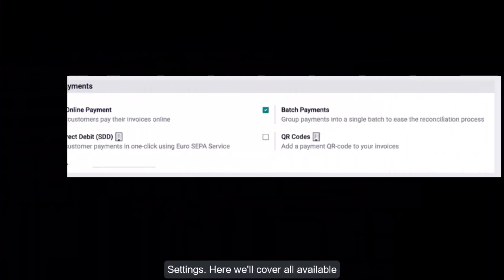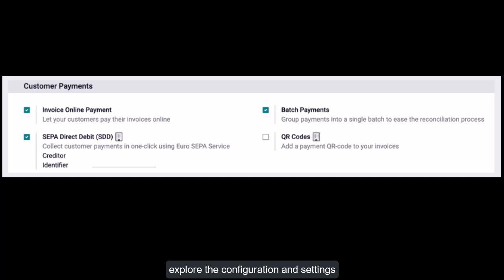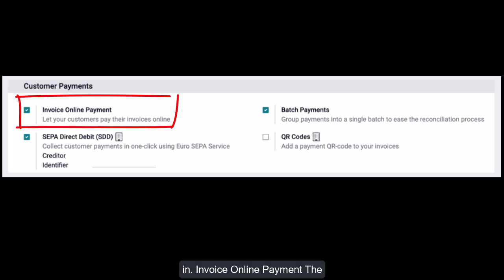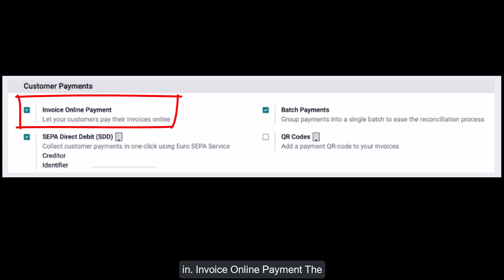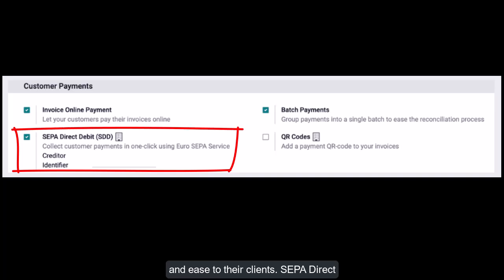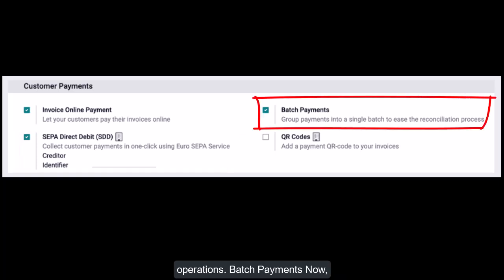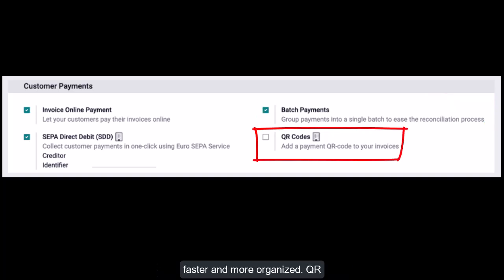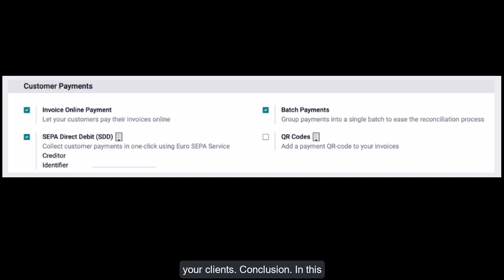Customer Payments Configuration | Invoice Payment, SEPA, Batch Payments & QR Codes | Odoo Accounting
Learn how to configure customer payments in Odoo with this comprehensive guide. This video walks you through essential payment features to streamline your business processes and enhance customer satisfaction.
Topics Covered:
    Invoice Online Payment: Enable online payments for invoices with integrated options.
    SEPA Direct Debit (SDD): Collect customer payments securely in the Eurozone.
    Batch Payments: Simplify reconciliation by grouping payments into batches.
    QR Codes: Add QR codes to invoices for quick and easy customer payments.

This video is perfect for Odoo users, accountants, and business owners who want to optimize payment workflows and provide modern payment options to their customers.
💬 Have any questions? Drop them in the comments section below.